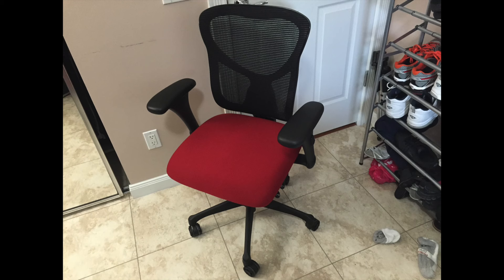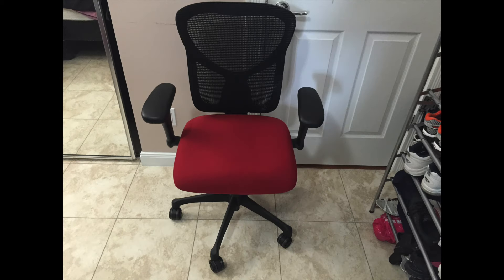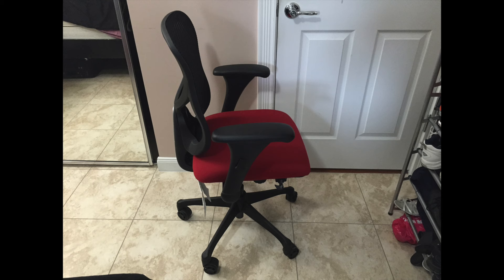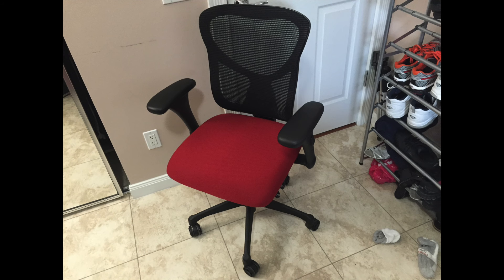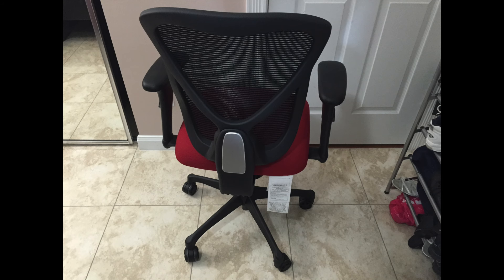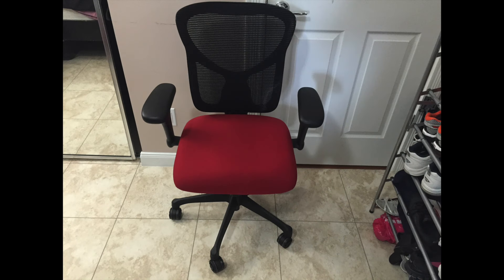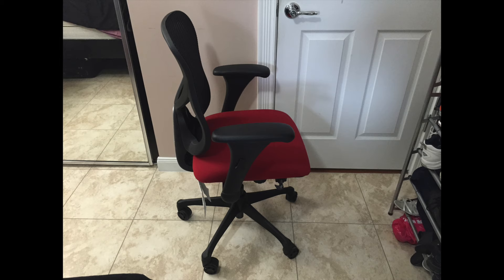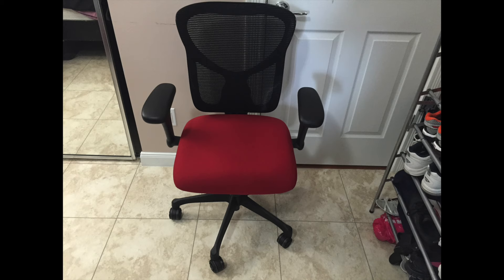WorkPro Commercial Office Task Chair, Red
Link to purchase chair
Retails for $199.99.   I was able to get it for $99.99 on sale + with coupon at Office Depot.
I needed a decent chair for writing scripts, checking email, and other work related tasks.
The WorkPro Commercial Office Task Chair, Red has comfort, and technology to provide an adequate sitting environment for me to get work done.
The back of the chair is flexible.  The cushion is comfortable.  It’s not the greatest chair of all time, but it’s a good chair, and if you can get it around $100-150 it’s a good purchase.
It’s not my primary work chair, but it’s my secondary work chair.